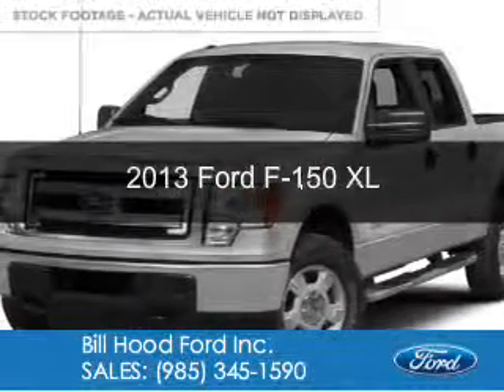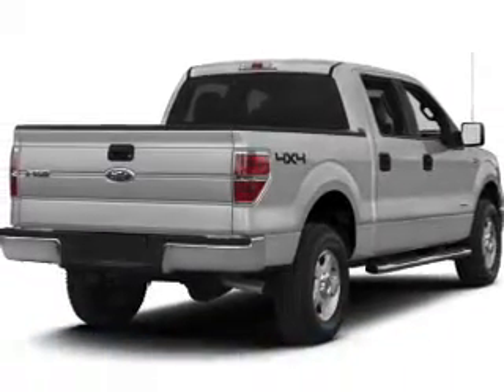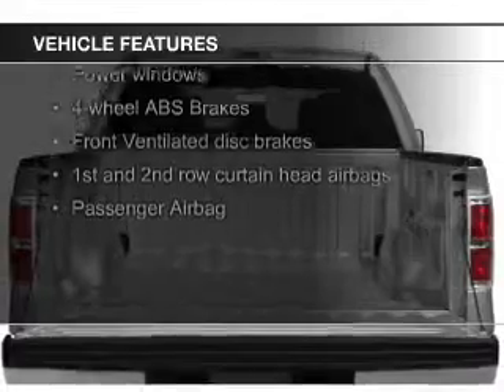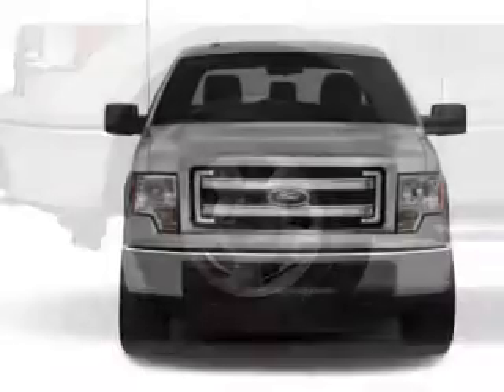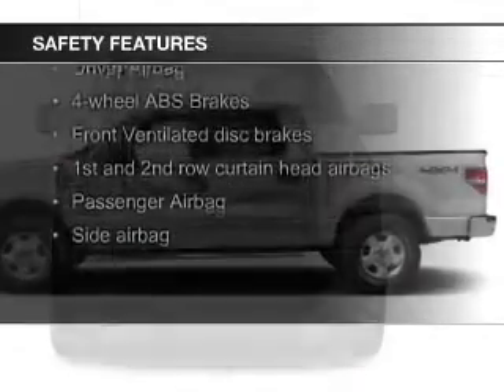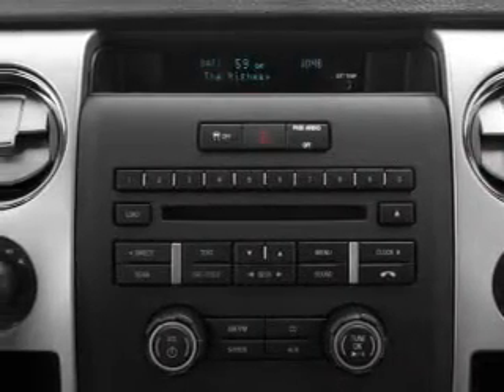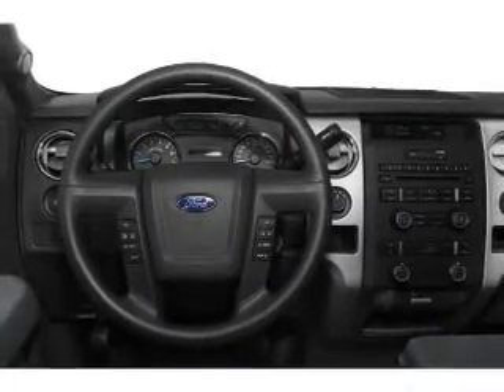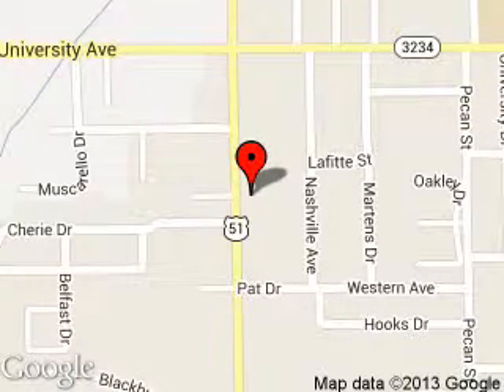2013 Ford F-150 - Hammond LA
Phone:
Year: 2013
Make: Ford
Model: F-150
Trim: XL
Engine: 3.7 liter 6 cylinder 24 valve
Transmission: 6-Speed Automatic
Color: Blue Jeans
Mileage: 9
Address:
1500 North Morrison Blvd.